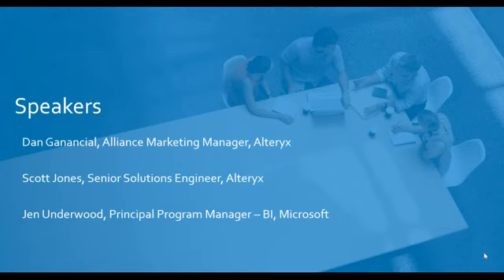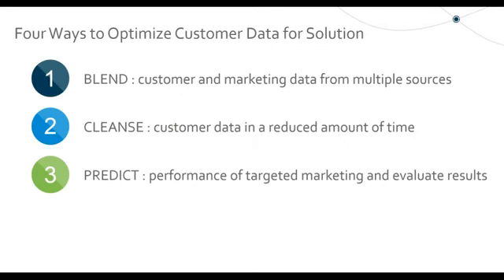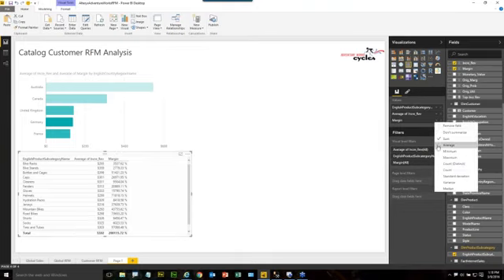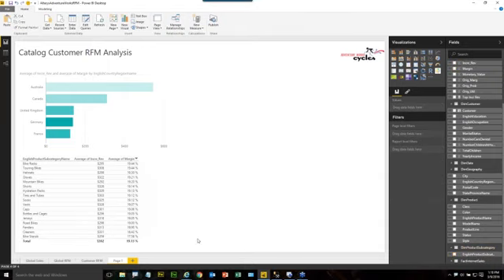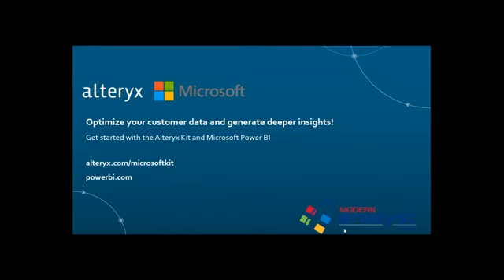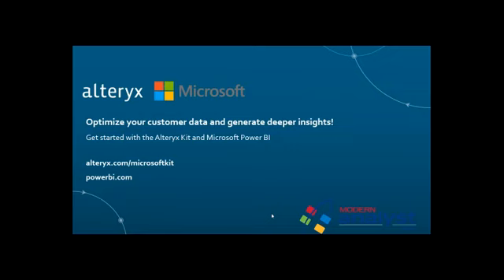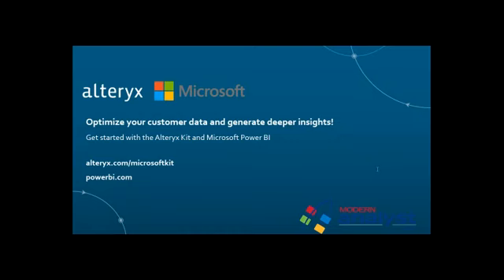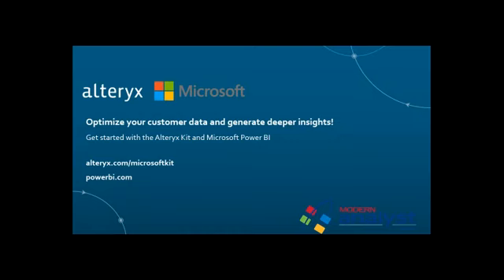Four Ways To Optimize Customer Data for Deeper Insights Webinar March 09 2016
To keep up with rapidly changing customer demands, businesses need to gain deeper insights into their customer data. However, business analysts must deal with increasing volumes and complexities of the data before they can deliver better insights relating to customer targeting and marketing spend. Register now for this webinar and see how business analysts can utilize 4 best practices to deal with the increasing volume and complexity of customer data:

1. BLEND your customer data from multiple sources to deliver a comprehensive view of your interactions
2. CLEANSE the data in a few simple clicks to remove bad data, outliers, and null data for better insights
3. PREDICT highest lifetime value customers without having to know how to program or code in R
4. VISUALIZE your data-driven analysis and increase your speed to insight
Attend this webinar and see how Alteryx and Microsoft Power BI enable business analysts to optimize customer data in order to generate deeper insights.